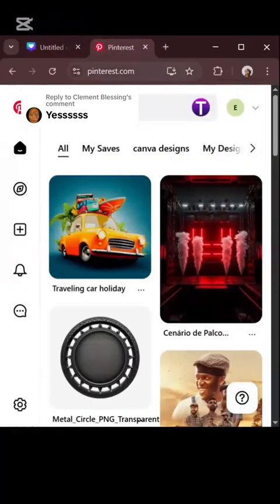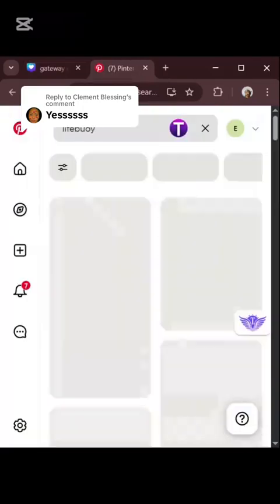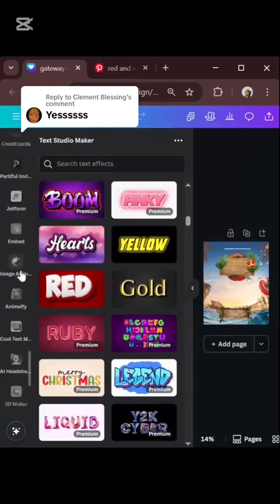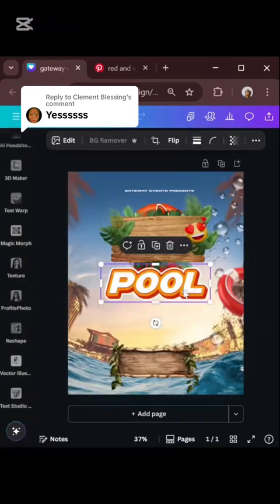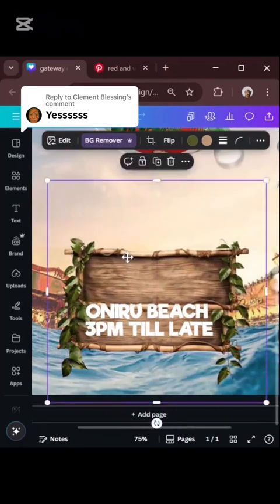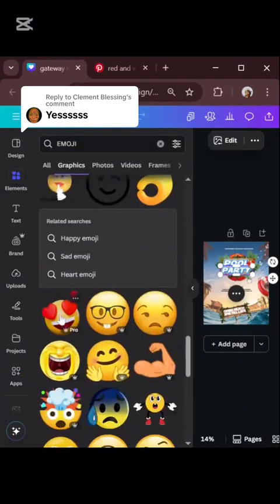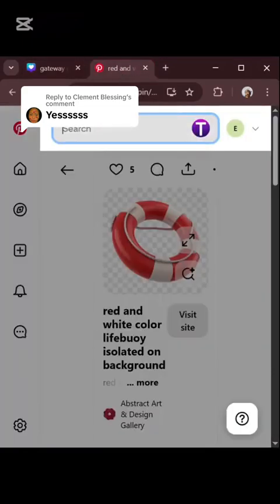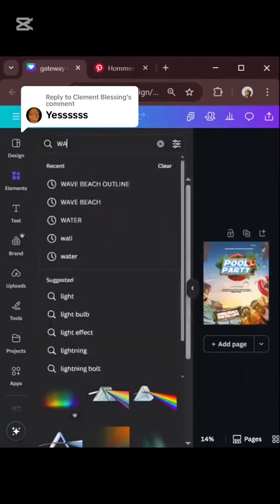You too can create a cool design using canva. Step by step process of how . Follow For more